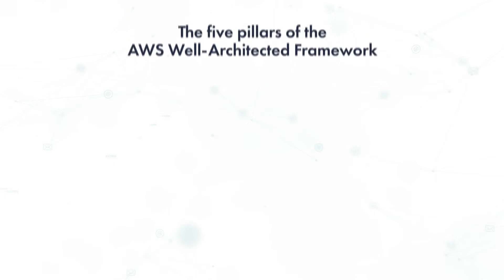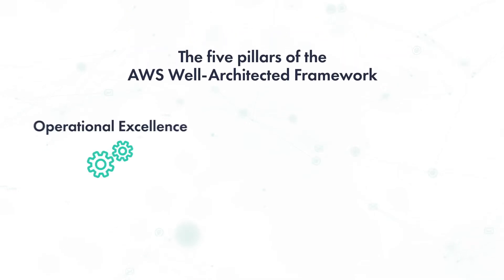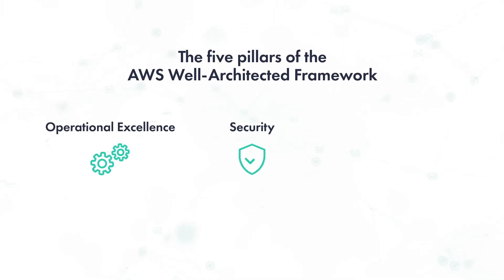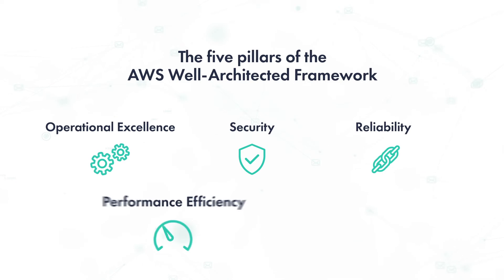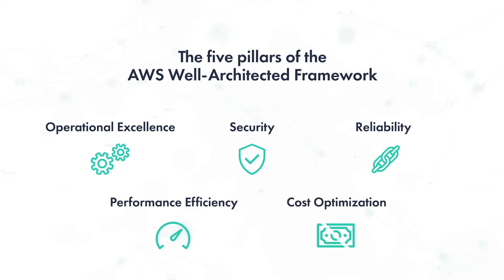Cloud Architecture - Core Concepts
With the customer now being at the heart of the digital transformation wave, how can FinTechs use cloud architecture to ensure effectiveness and efficiency? Shijaz Abdulla, Manager, Solution Architecture at Amazon Web Services discusses the main components of a well-architected framework.